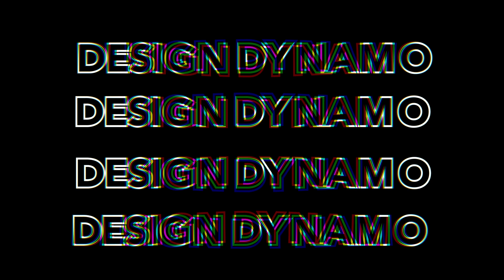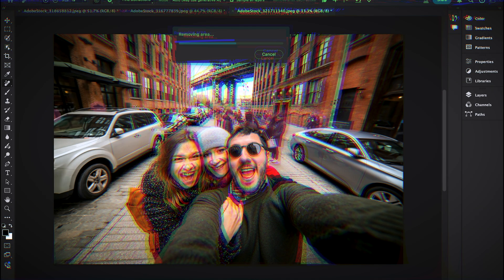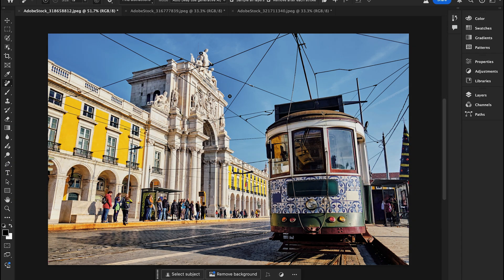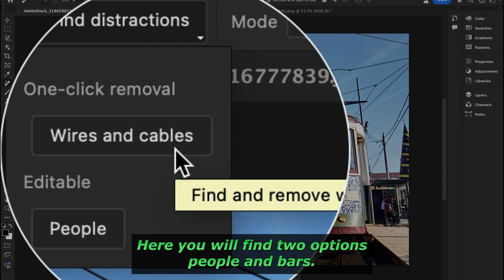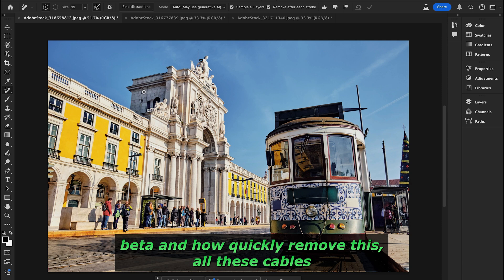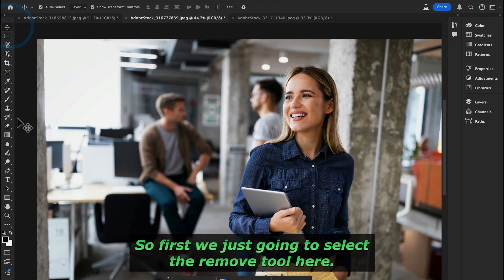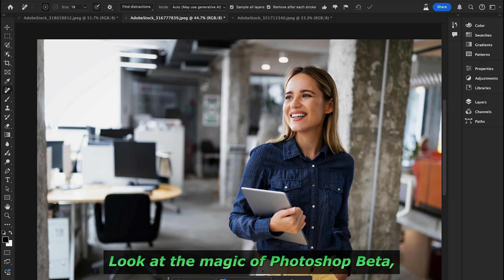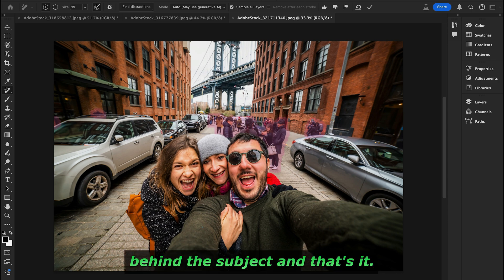NEW FEATURE | Photoshop ( Beta ) 2025 updates New Feature: Remove ALL Distractions in One Click!